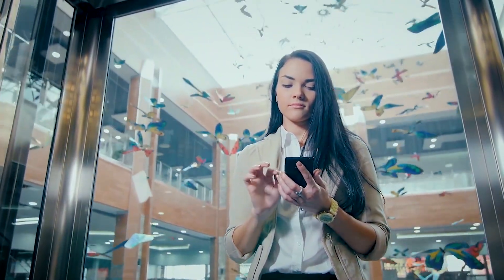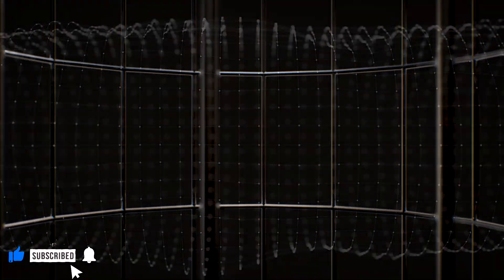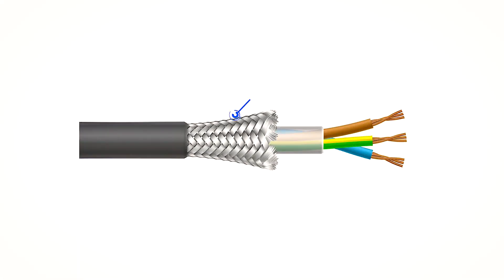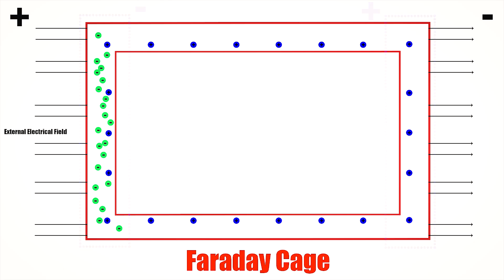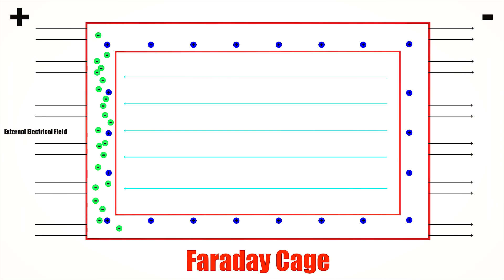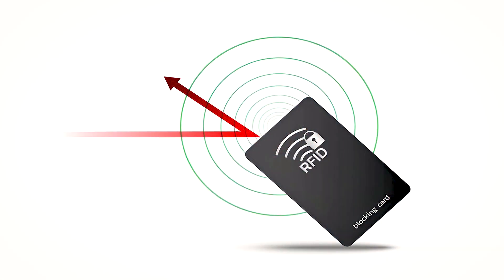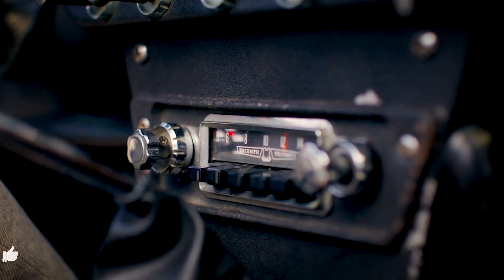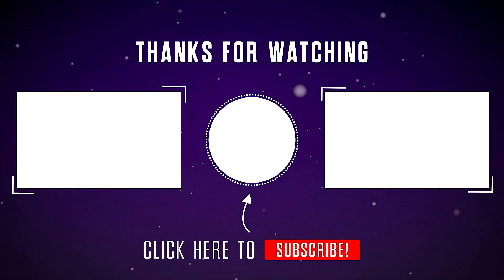Faraday Cage Explained – Block Signals with Physics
Can a simple metal box block Wi-Fi, electricity, and even lightning? Yes—and it’s called a Faraday Cage. In this video, we explain how it works, where it’s used, and why it’s one of the coolest applications of physics in our everyday world.

🔌Topics Covered:

The Signal-Blocking Cage
What Is a Faraday Cage?
How It Works
Everyday Examples
Why They Matter
DIY Shielding
Conclusion

Video Source: Envato, StoryBlocks
Audio Source: Pixabay

This video has been created in accordance with "YouTube’s Community Guidelines". All visuals and footage are used strictly for educational and informational purposes.
We adhere to the "Fair Use Policy" under "Section 107 of the Copyright Act of 1976", which allows limited use of copyrighted material for purposes such as teaching, research, and commentary.
We do not intend to defame or disrespect any brand, organization, or individual featured in this video.
The information presented here is based primarily on publicly available data and secondary research sources.
If you are a copyright holder and believe your content has been used unfairly, please contact us directly via email or leave a comment below so we can resolve the matter promptly.